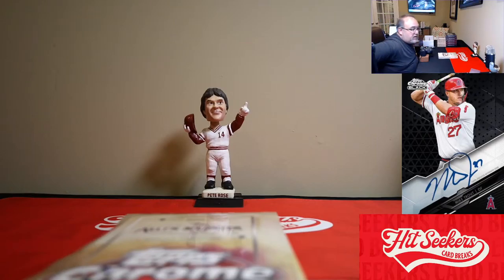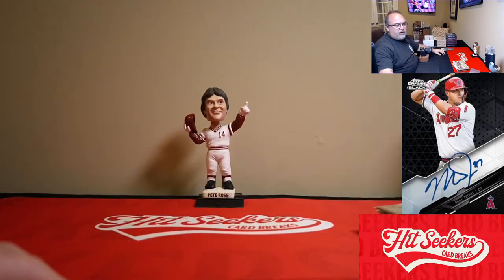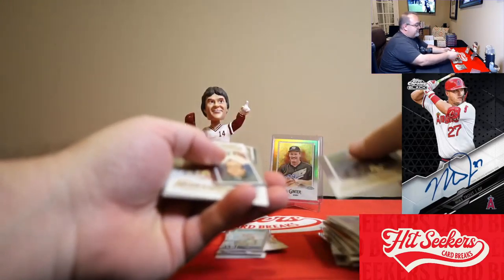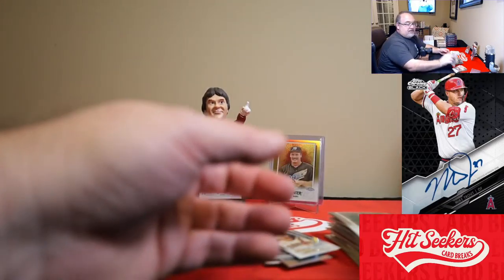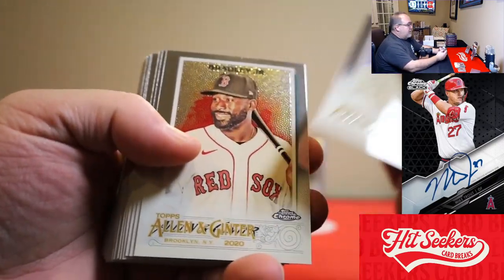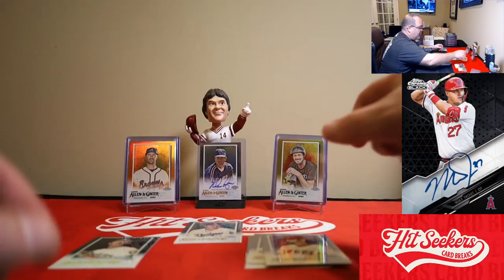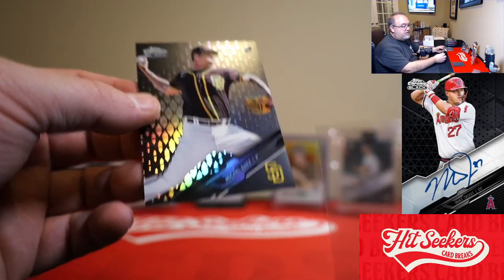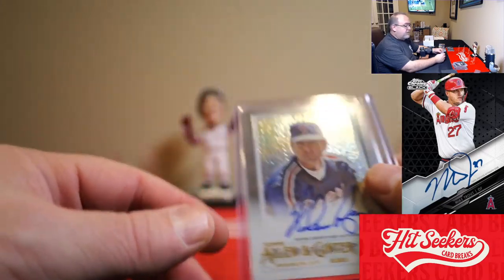2020 Baseball Mixer with AG and Topps Chrome Black PYT #1 - 1.2.21